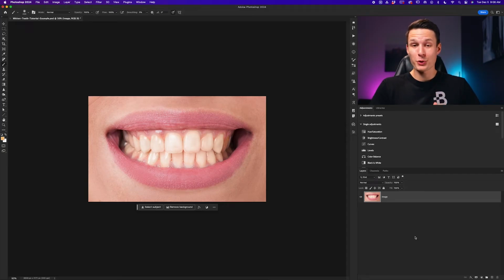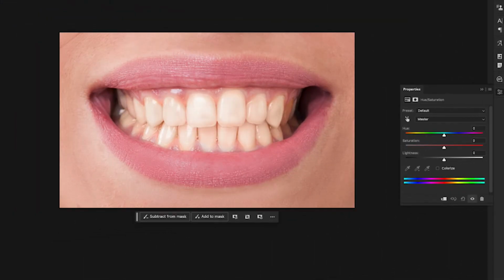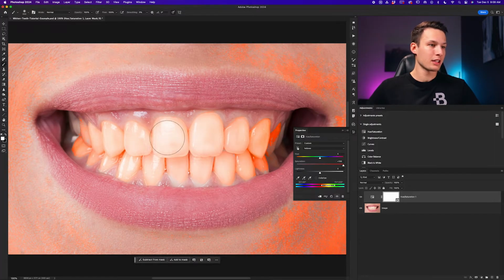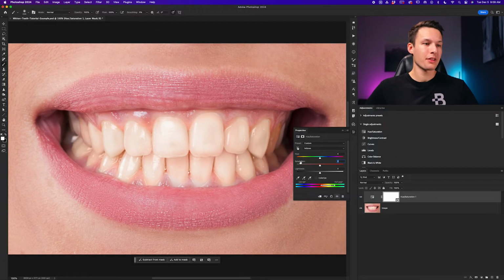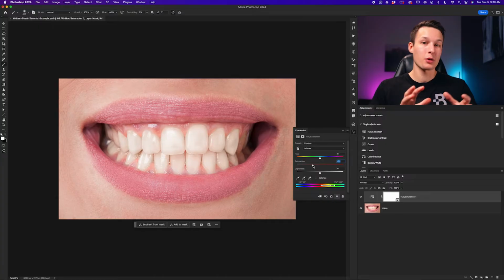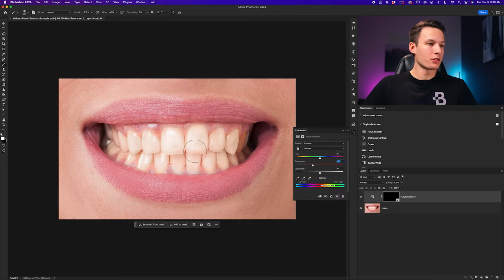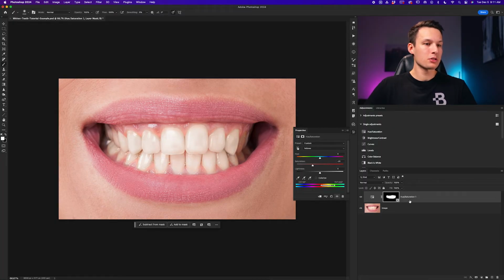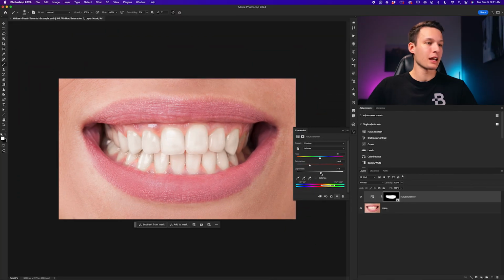How To EASILY Whiten Teeth In Photoshop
Put this easy yet effective method to whiten teeth in Photoshop next time you're editing!

You can whiten teeth in Photoshop without the need for complex selections of tools since 99% of the time, the color you need to remove is yellow. With the help of the Hue Saturation adjustment layer, you can desaturate those yellow colors to make your subject's teeth look white and flawless once again. For this example, we are using a close-up of a subject's smile, but these same teeth-whitening techniques work for smaller smiles within wider-angled photos. Hope you enjoy!